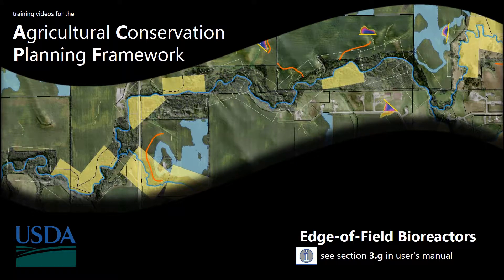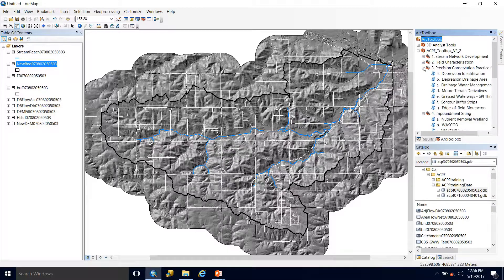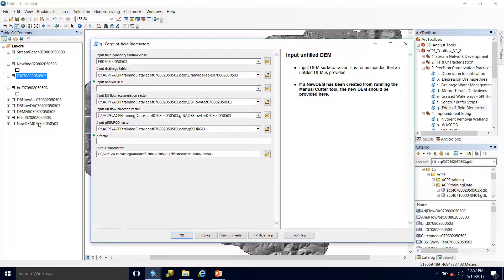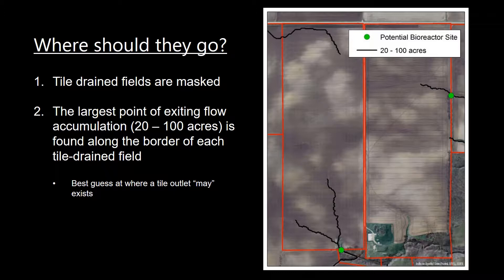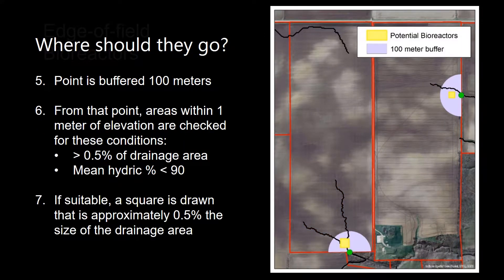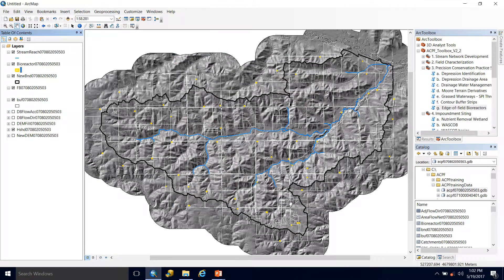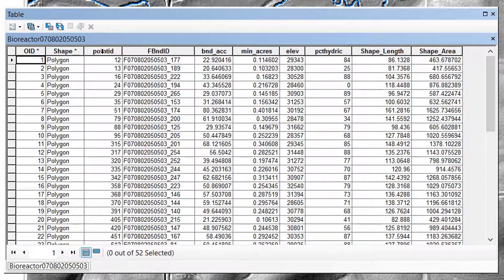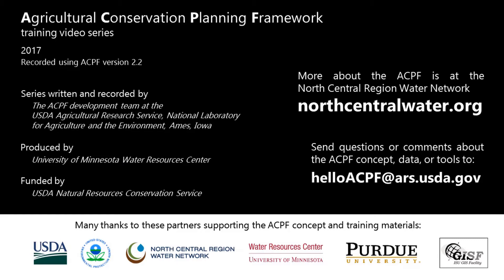ACPF - Lecture 19: Edge-of-Field Bioreactors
This video describes how to run the Agricultural Conservation Planning Framework (ACPF) Edge-of-Field Bioreactors tool.